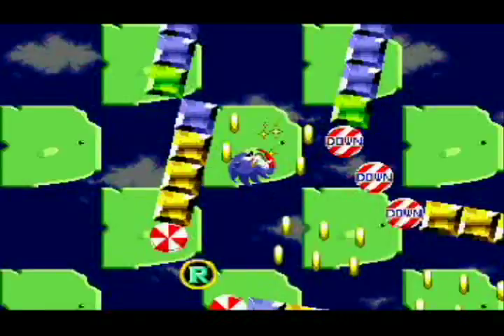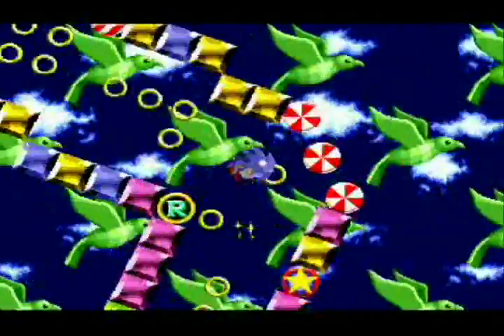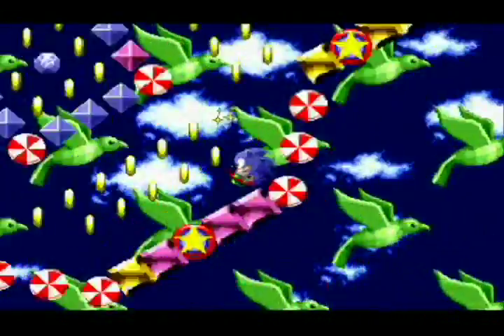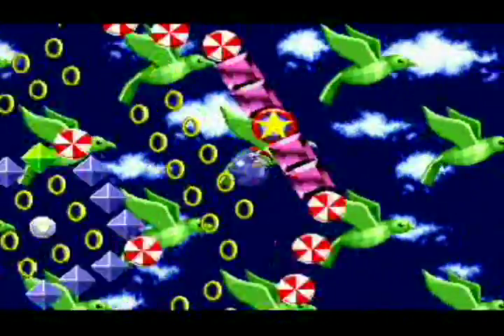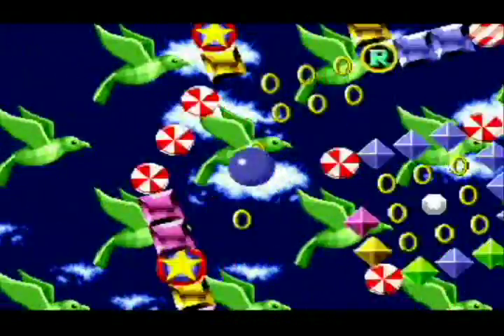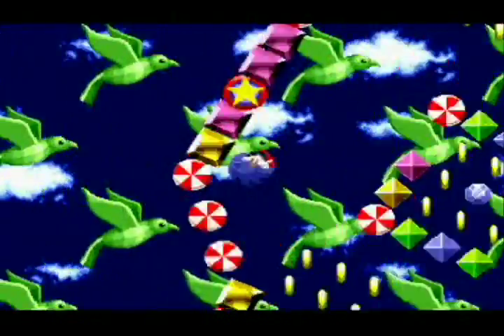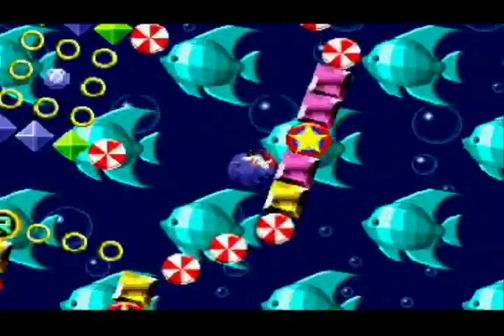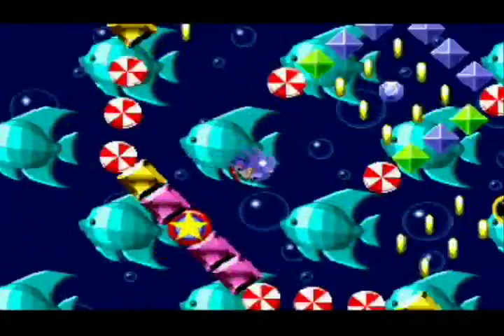Let's Play Sonic The Hedgehog (16-bit) - Part 2 - Special Stage 1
The Adventures of The Blue Blur continue.